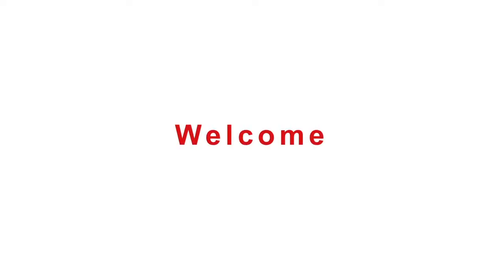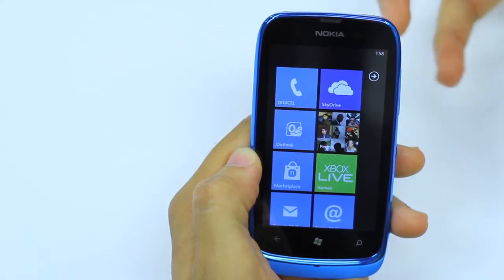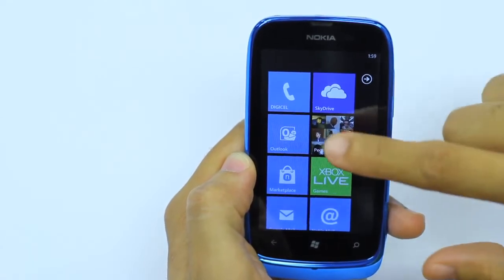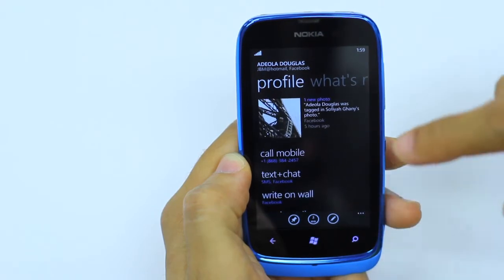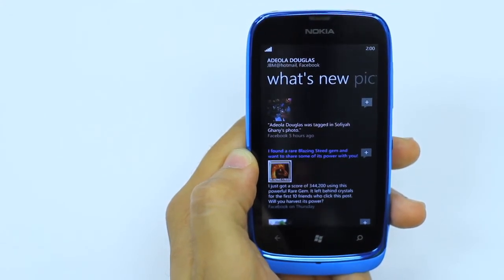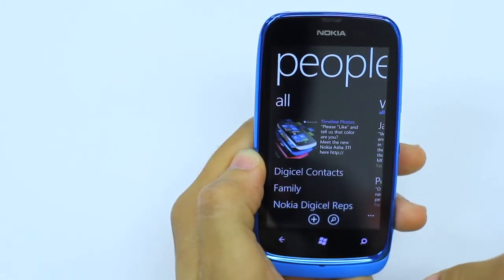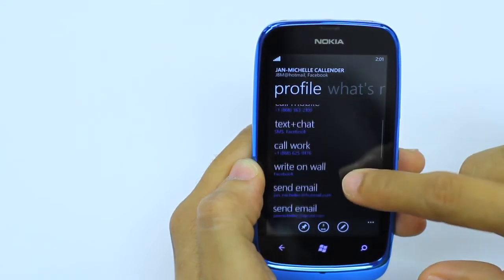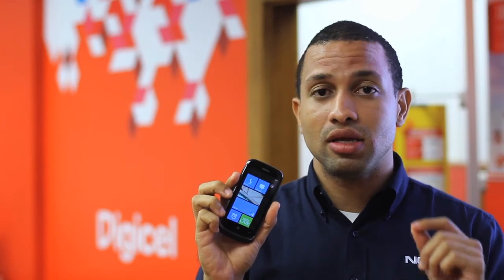Digicel Tech Team Tips & Tricks: Nokia Lumia 610: People Hub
Get familiar with the Features of the Nokia Lumia 610